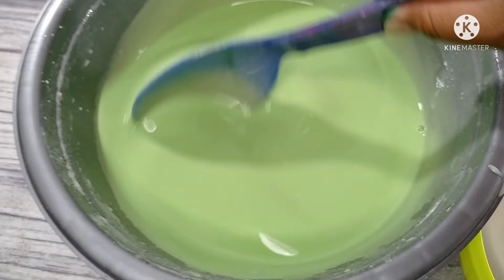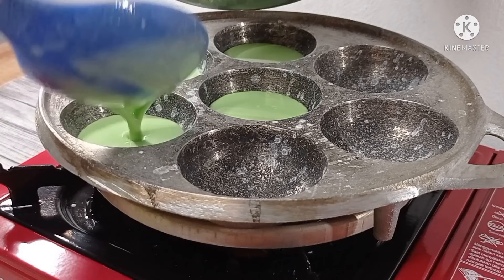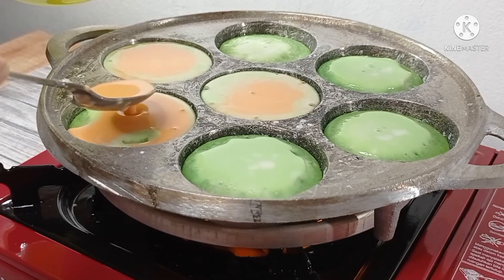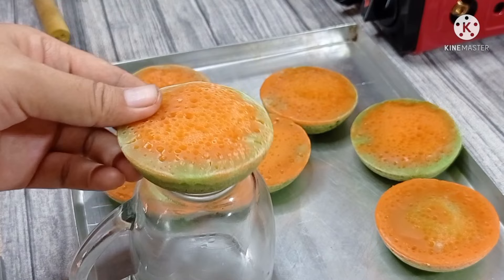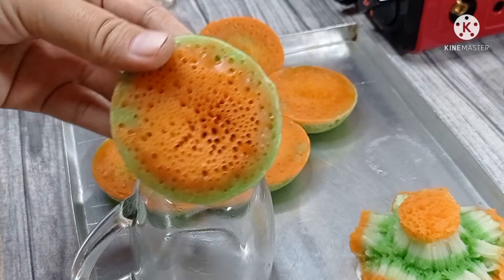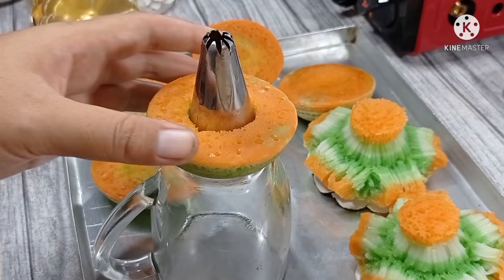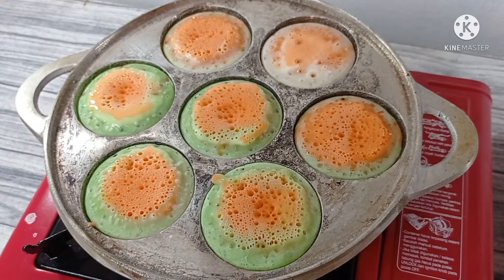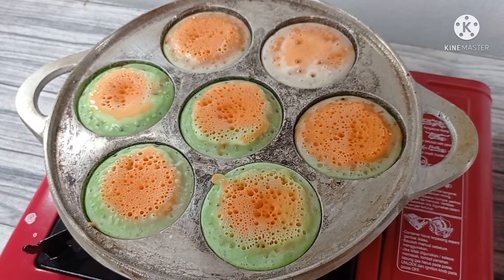resep cara bikang (bikang mawar) berserat lembut anti gagal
bikang mawar ( cara bikang )

* 240gr terigu
* 240gr tepung beras
* 220gr gula
* 900ml santan hangat
* garam

semoga resep ini bermanfaat ❤❤❤

selamat mencoba dan semoga berhasil 👋👋👋👋👋👋👋

resep bikang cungkil
resep bikang menul
resep bikang ambon
resep bikang mawar teflon
resep bikang mawar berserat cantik
resep bikang ambon berserat tinggi
resep bikang mawar 1kg
resep bikang doang
resep bikang mawar anti gagal
resep bikang mawar
resep bikang anti gagal
resep bikang ambon kukus
resep bikang ambon mini
resep bikang aceh
resep bikang ambon anti gagal
resep bikang ambon teflon
aneka resep bikang
aneka resep bika ambon medan asli
aneka resep bika ambon
aneka resep bika ambon mini
aneka resep kue bikang
resep bikang banjar
resep bikang banyumas
resep bikang berserat
resep bikang bunga
resep bikang biasa
resep bika bakar
resep bingka banjar
resep bika bogor
resep bikang cungkil anti gagal
resep bikang coklat
resep bika karamel
resep cara bikang
resep cara bikang anti ribet
resep cara bikang anti gagal
resep cara bikang tepung beras
resep bikang doang kukus
resep bikang dari tepung terigu
resep bikang dari tepung beras
resep bikang dan cara buatnya
resep bika daun
resep bingka dari labu kuning
resep bikang enak dan empuk
resep bikang enak
resep bikang empuk
resep bikang empuk dan lembut
resep bikang empuk berserat
resep bikang enak dan gurih
resep bikang empuk mekar
resep bika ekonomis
resep membuat bikang empuk
resep bika ambon fah umi yasmin
resep bika ambon farah quinn
resep bika ambon femina
resep bika ambon fatmah
resep bikang gula merah
resep bikang gula habang
resep bikang gurih
resep bika gula merah
resep bika gulung
resep kue bikang gula merah
resep kue bikang gurih dan enak
resep bikang hendra ds
resep bika ambon happy call
resep bika ambon holland bakery
resep bika ambon hemat telur
resep bika ambon homemade
resep bika ambon hijau
resep kue bikang istimewa
resep bika ambon irit telur
resep bika ambon irit telur anti gagal
resep bika ambon istimewa
resep bika ambon irit telur ncc
resep bikang jadul
resep bikang jawa
resep bikang jos
resep bikang jagung
resep bika jagung
resep bika jawa pona
resep kue bikang jawa timur
resep kue bikang jawa
resep bikang kentang
resep bikang karamel
resep bikang kukus
resep bikang kembang
resep bikang kelapa
resep bika kentang
resep bika kukus
resep bikang lembut
resep bikang labu kuning
resep bikang lumer
resep bikang lembut dan enak
resep laklak bikang
resep lombok bikang doang
resep bikang yang lembut
resep bikang yg lembut
resep bikang mawar agar agar
resep bikang mandar
resep bikang ncc
resep bikang nyos
resep bikang nangka
resep bikang noniq
resep cara bikang ncc
resep bikang mawar ny liem
resep bikang mawar ncc
resep kue bikang nyos
resep n cara membuat kue bikang
resep bikang original
resep bika ambon
resep bikang ambon oven
resep kue bikang original
resep bika ambon oven tangkring
resep bika ambon oven anti gagal
resep bika ambon original
resep bika ambon open
resep bikang pandan
resep bikang peneleh
resep bikang pisang
resep bikang probolinggo
resep bikang panggang
resep bikang paling enak
resep bikang padang
resep bika padang
resep bikang rumahan
resep roti bikang
resep rahasia bikang
resep roti bika ambon
resep bika ambon rice cooker
resep bika ambon rumahan
resep bika ambon ricke ordinary kitchen
resep bika ambon rica rico
resep bikang singkong
resep bikang surabaya
resep bikang sederhana
resep bikang spesial
resep bikang susu
resep bikang simpel
resep bika singkong panggang
resep bika singkong kukus
resep bikang tepung beras
resep bikang tepung beras rose brand
resep bikang takaran sendok
resep bikang teflon
resep bikang teratai
resep bikang tepung terigu
resep bikang tanpa santan
resep bikang tawon
resep bikang ubi
resep bikang ubi kayu
resep bikang ubi ungu
resep bikang untuk jualan
resep bikang untuk pemula
resep bika ubi kayu
resep bika ubi panggang
resep bika ubi kukus
resep bikang walik
resep bikang waluh
resep wadai bikang banjar
resep bika ambon wawa wiati
resep bika ambon xanderskitchen
resep bika ambon xanders
resep bikang yang empuk
resep bikang yg enak
resep bikang yang mudah
resep kue bikang yang empuk dan enak
resep kue bikang yang mudah
resep kue bikang yang benar
resep bika ambon zulaikha
resep bika ambon zulaikha ncc
resep bika ambon zulaikha medan
resep bika ambon 1 telur
resep bika ambon 1 kg
resep bika ambon 10 telur
resep bika ambon 1/2 kg
resep bika ambon 2 telur
resep bika ambon 3 telur
resep bika ambon 3 telur anti gagal
resep bika ambon 3 telur kukus
resep bika ambon 4 telur
resep bika ambon 5 telur
resep bika ambon 5 telur lembut bersarang
resep bika ambon 6 telur
resep bika ambon 8 telur